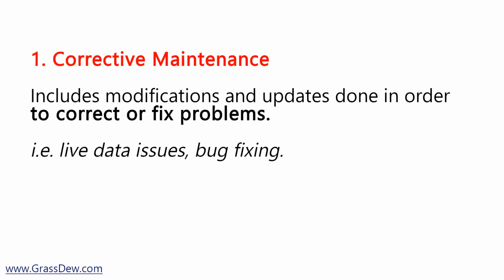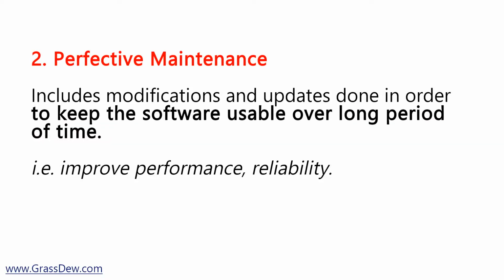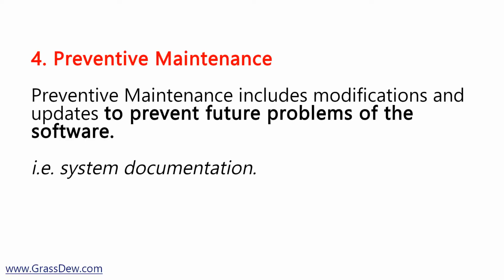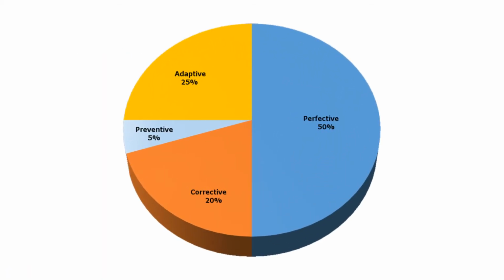Different Types of Software Maintenance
Video talk explaining about four types of Software Maintenance once software is Live after implementation & testing phases.

To know more about our services / products offerings or requirement regarding Software Maintenance or Development services: